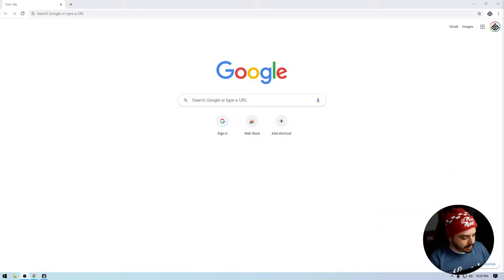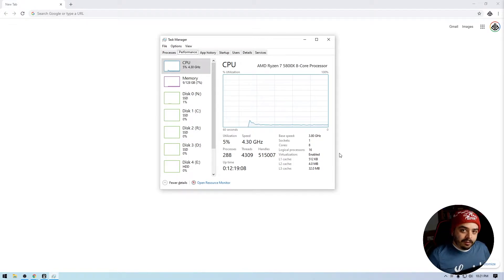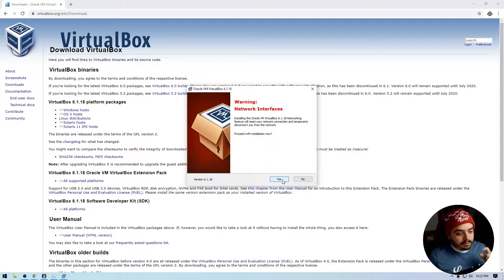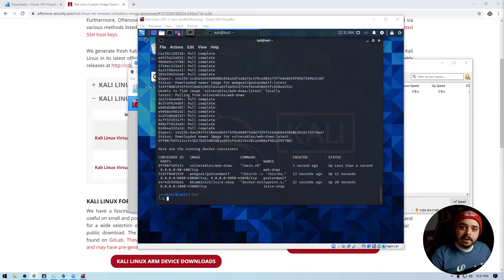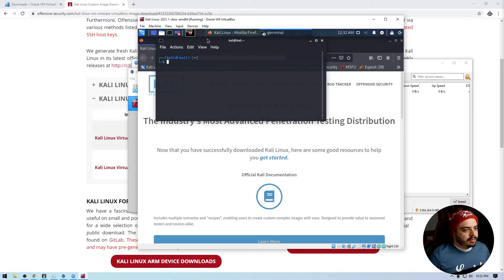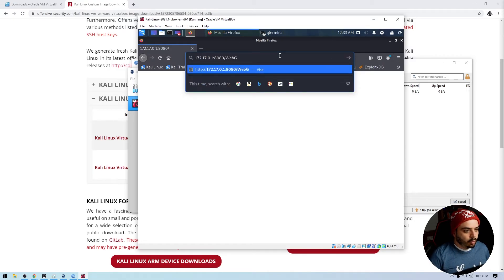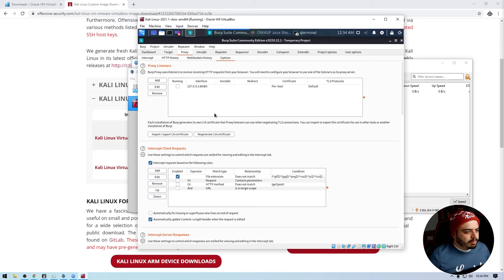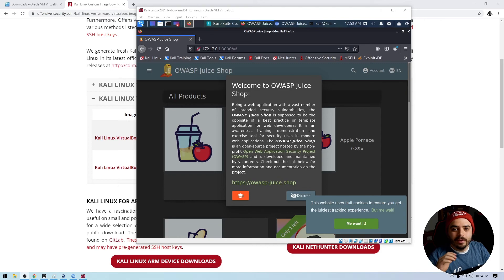Web Hacking Lab Setup tutorial - Kali Virtualbox Juiceshop DVWA WebGoat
How to create a Web App hacking lab in virtualbox. Works on Windows, macOS, linux.
⌚ Timestamps/Steps:
0:00 Intro
2:06 Check virtualization is turned on (Windows)
3:00 Download and install Virtualbox (pick your OS)
3:57 Download Kali VM image for Virtualbox
4:57 Import VM
6:30 Login using kali / kali
7:10 Download script
8:00 Make script executable
8:15 Run script
8:57 Run script again after docker is installed
9:30 Check to see if everything installed correctly on localhost
12:28 Profit

💻 Commands
In terminal:

chmod +x WebApp-Lab-Setup.sh

./WebApp-Lab-Setup.sh
./WebApp-Lab-Setup.sh

🔗 Links (Let me know in comments if one of these breaks)

More:
Pentester/Ethical Hacker - 4 Things I did to get a job without a degree or certs